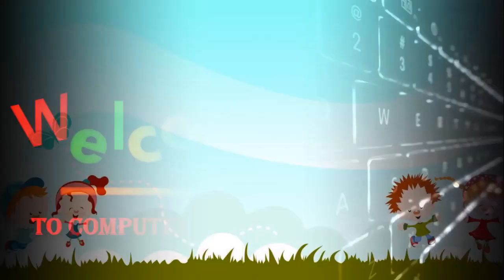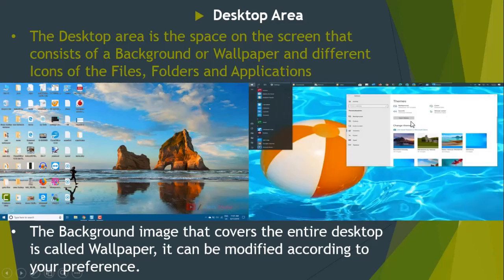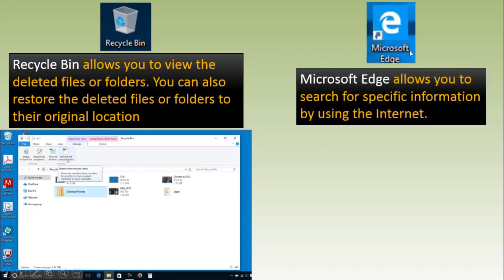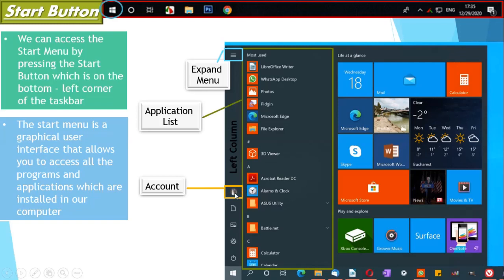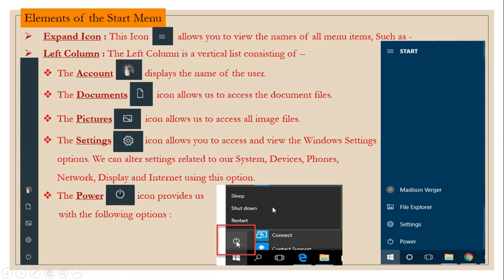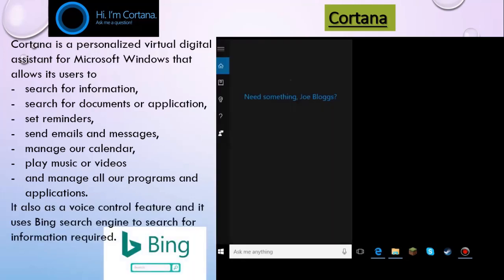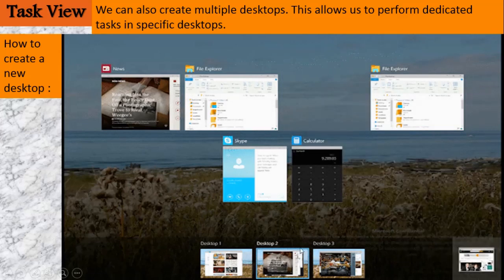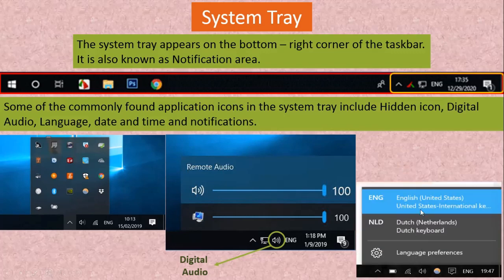Window 10 Intro to Start Menu for 4th Std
Free Computer Education for School kids